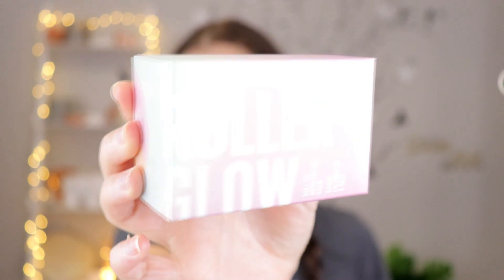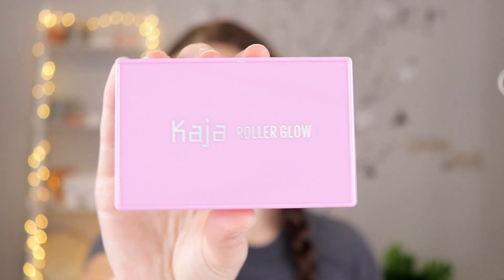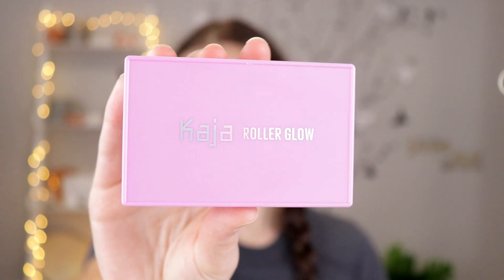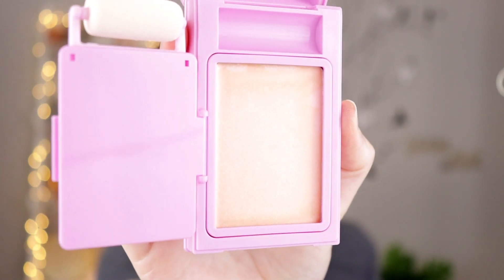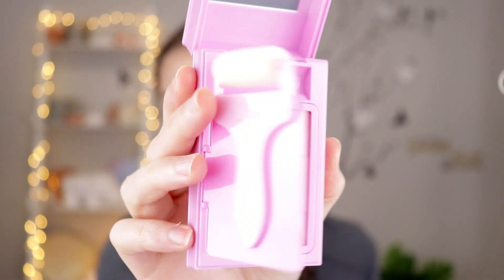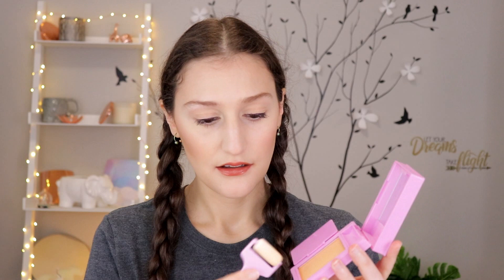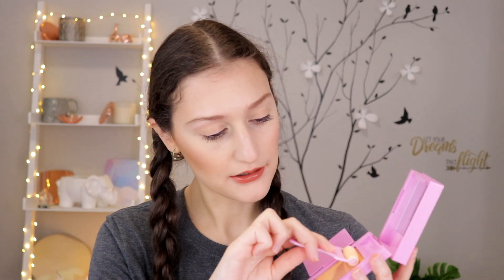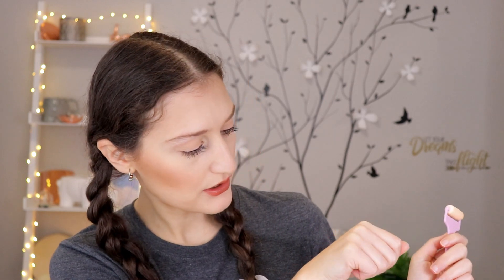KAJA ROLLER GLOW ROLL-ON HIGHLIGHTER | New at Sephora 2019 | kristenlynnsloves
If you are new to my channel kristenlynnsloves, welcome!

       Todays video is on the new roller glow roll on highlighter from kaja beauty!

Kaja Roller Glow Roll-On Highlighter

kristenlynnsloves